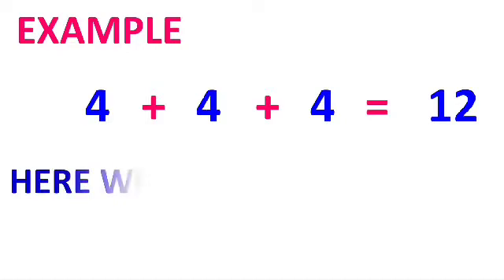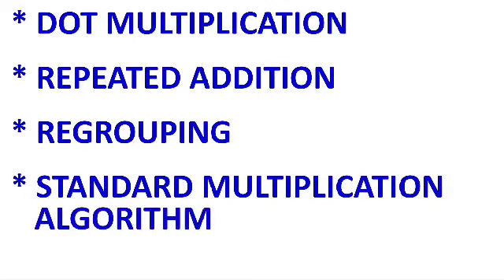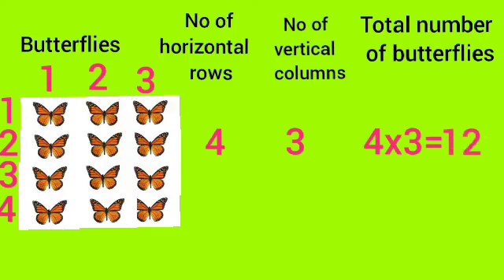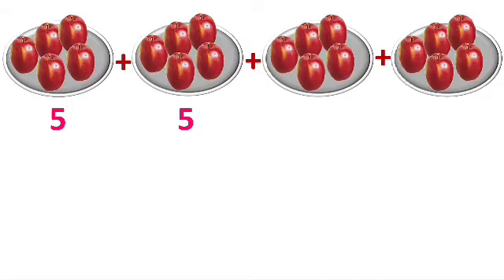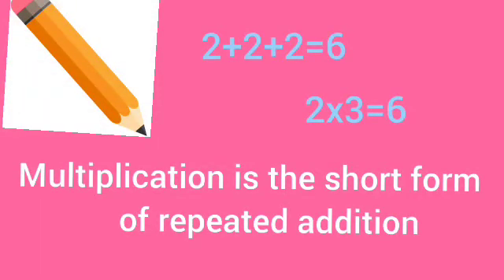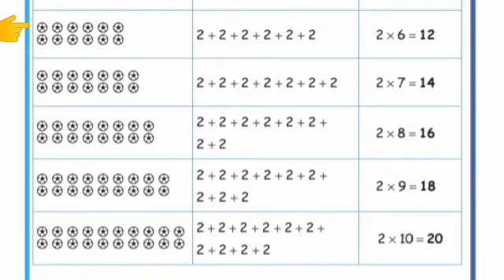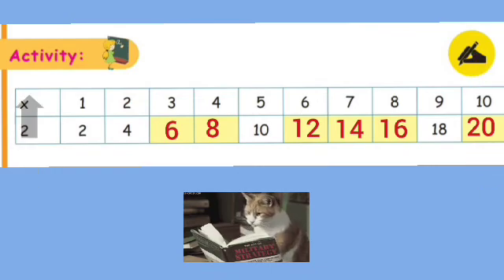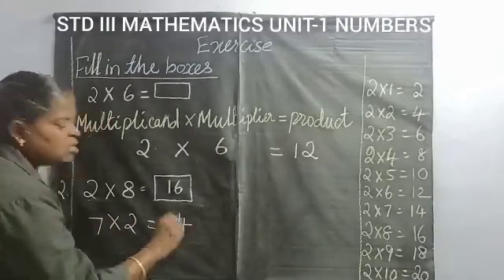Class 3 Mathematics (week 12)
Term 2 Unit 1 Numbers